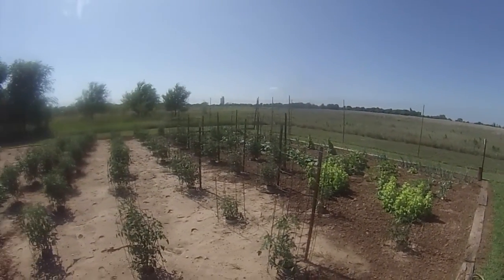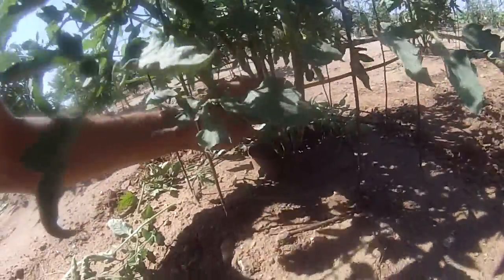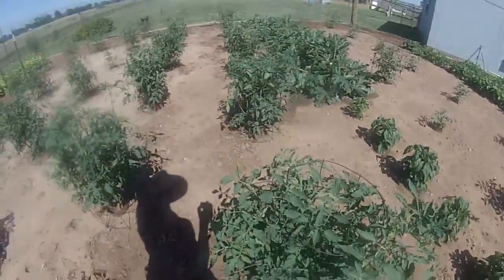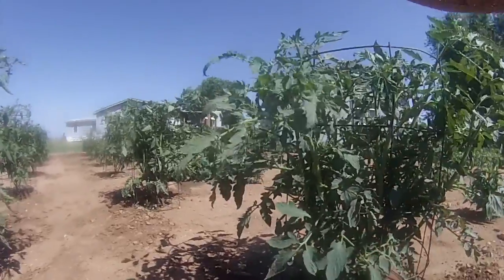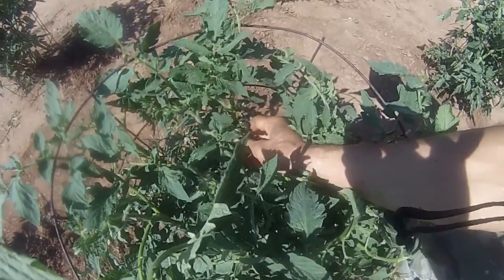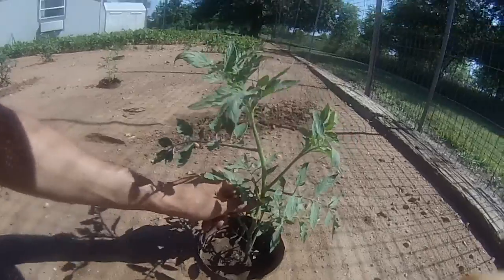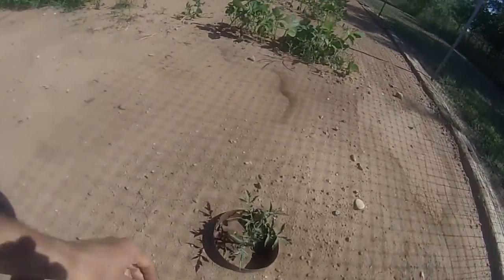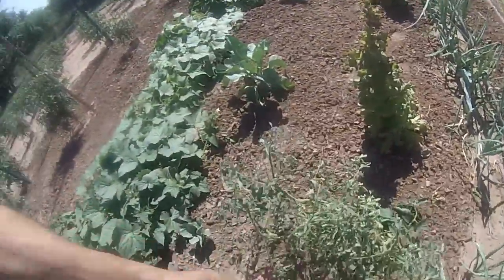Consideration Pruning Tomato Plants